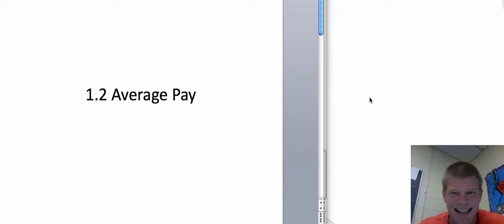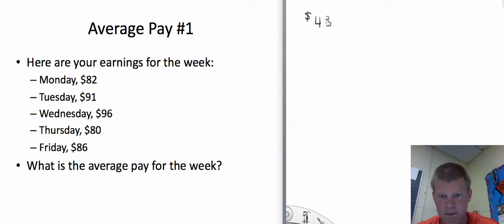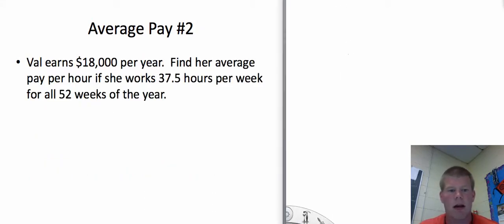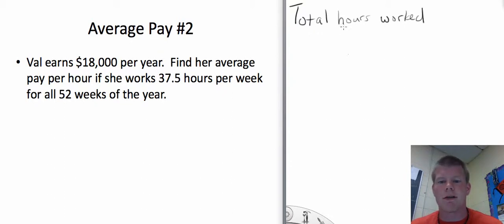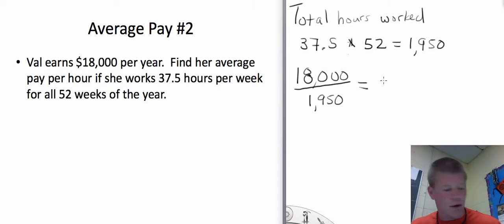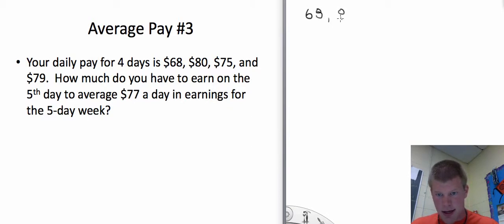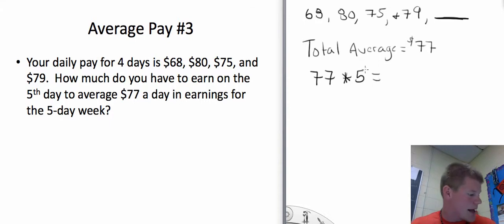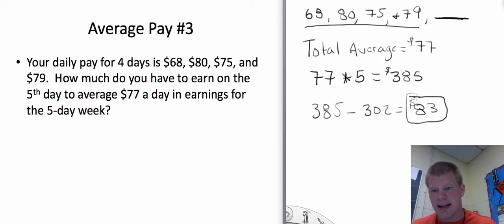Bus Math 1.2